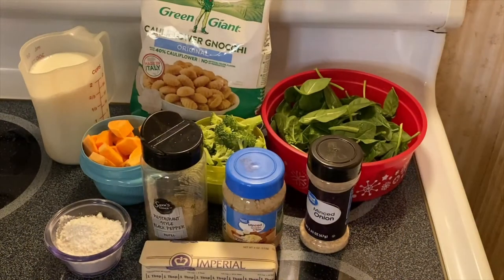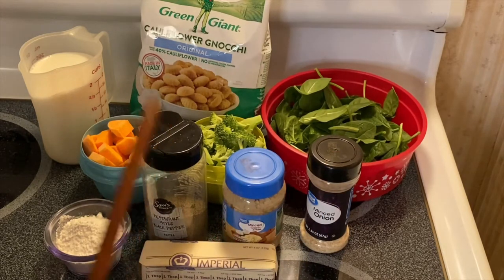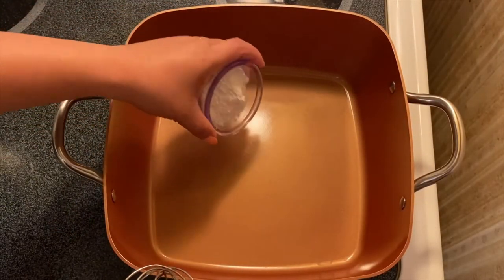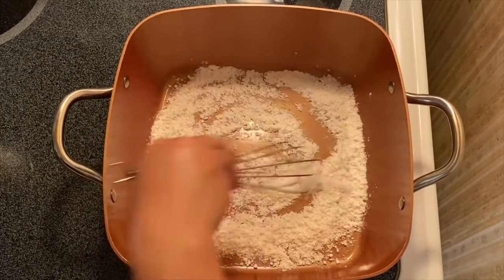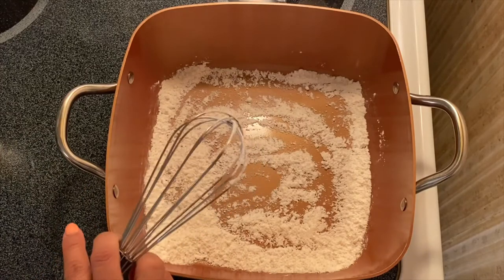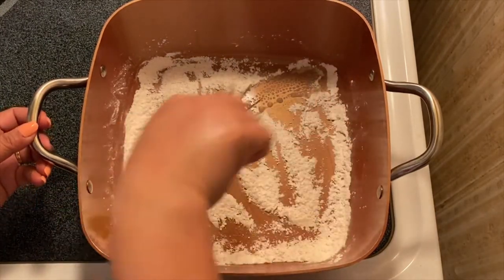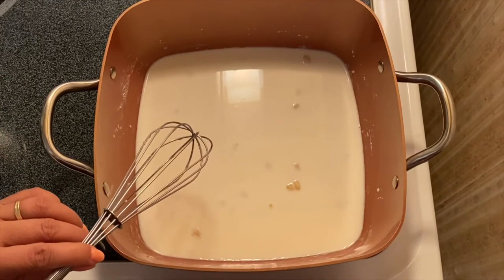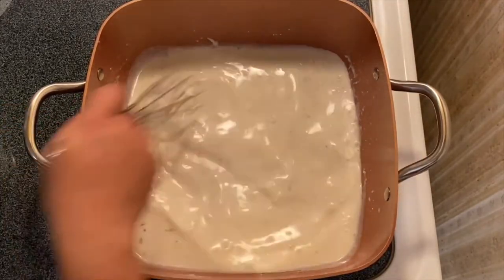AnnSarap Kitchen || How to make Healthy Gnocchi with Spinach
This tasty treat is Creamy,  Delicious that has the most smooth taste and is also Healthy for the entire family. Once you try it you will be amazed at what you have created.

Description